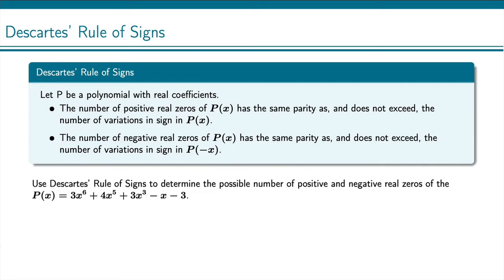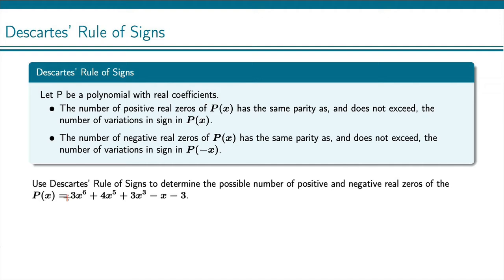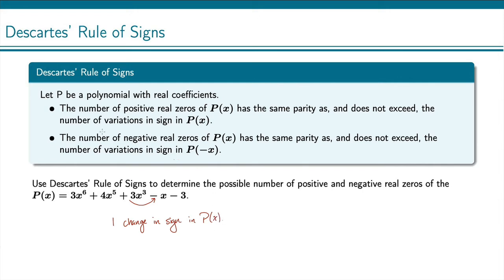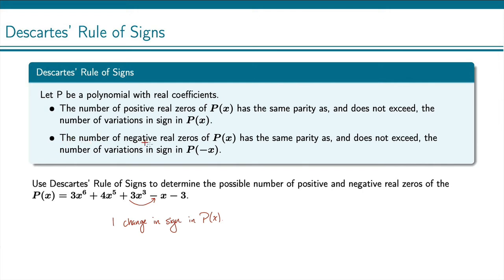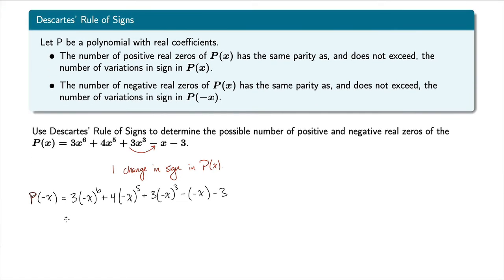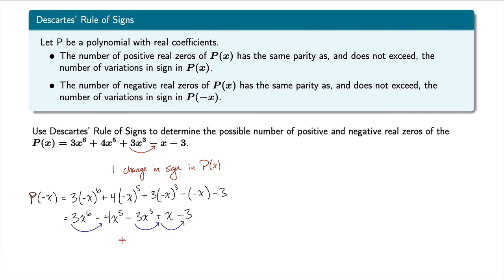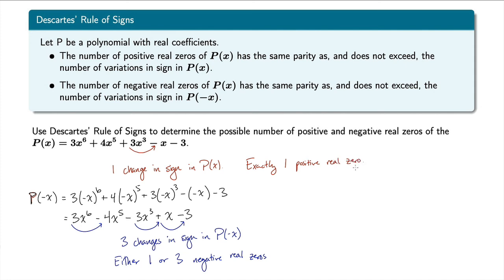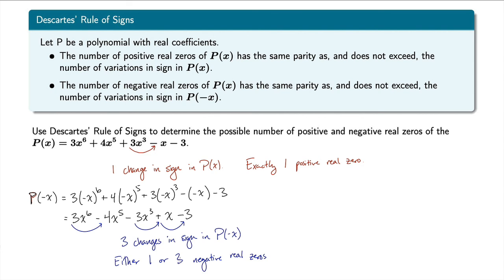Descartes' Rule of Signs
Statement and example of Descartes' Rule of Signs for polynomials.